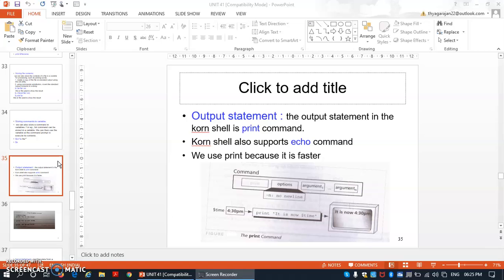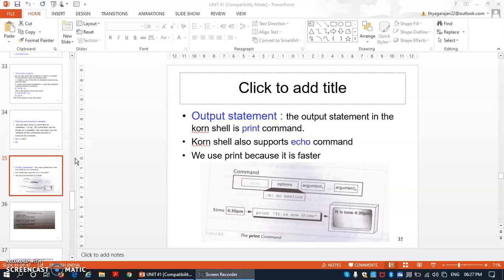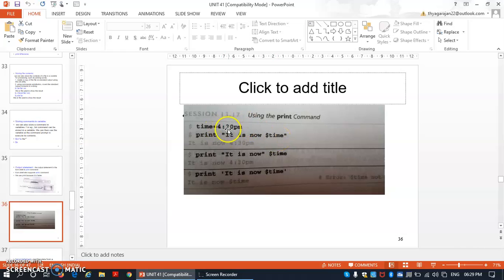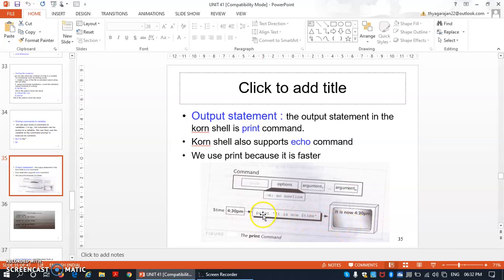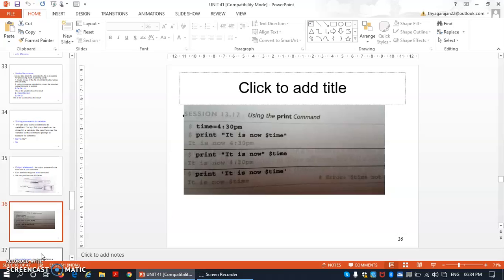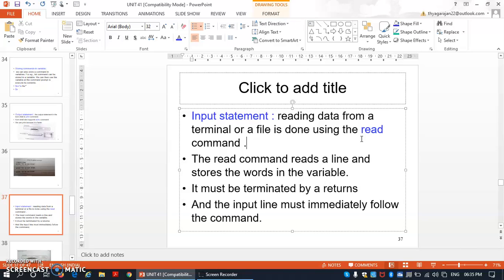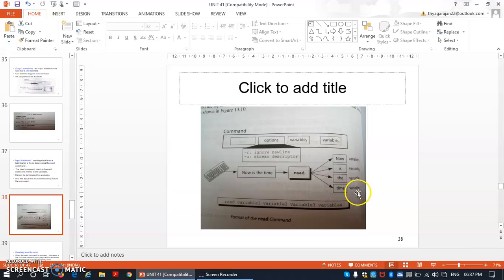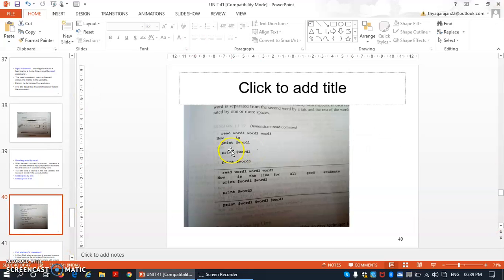Interactive Korn Shell Part-VIII